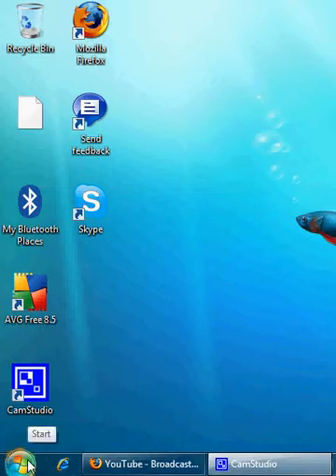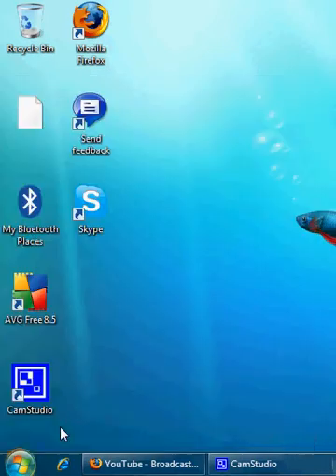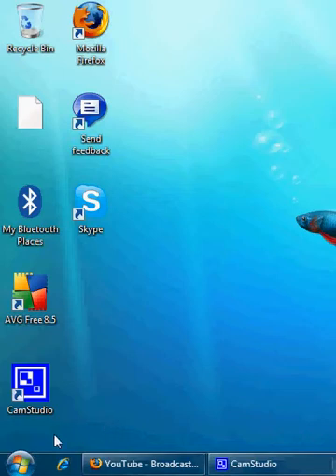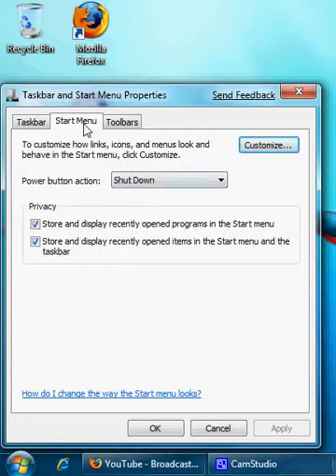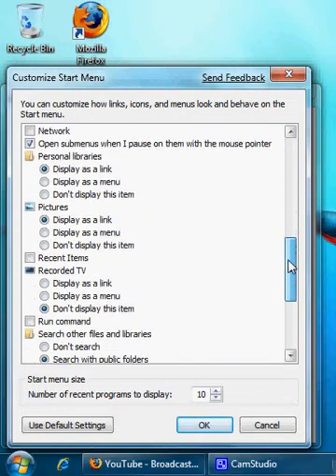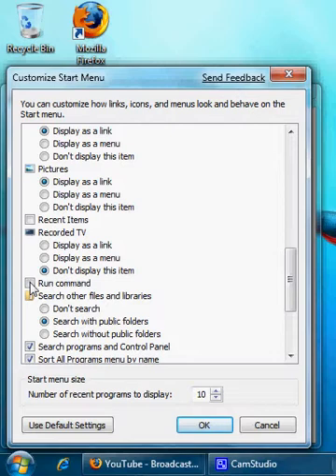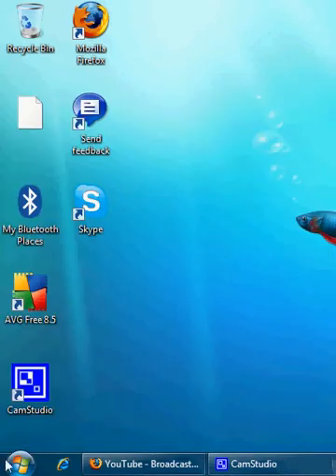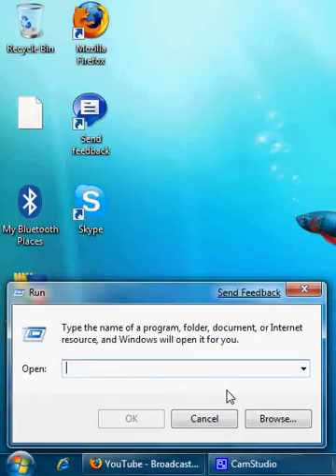how to add the run command to the start menu in windows 7 and vista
I personally like the new Windows 7 and Vista start menu with the search box.  They seem to have removed the run command from the menu.  Maybe they did it to save the start menu real estate space or because no one really uses that command.  For some of us, however, would prefer to have the run command permanently in the start menu.  Watch my video tutorial to get it back in the menu.  I know I could have listed the instructions but I am in a video making mood and I am a visual learner.